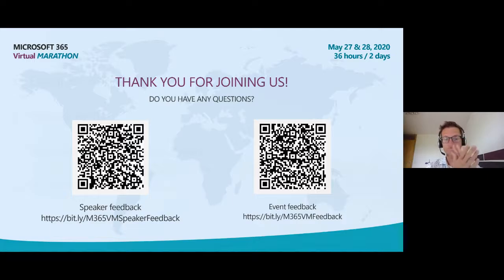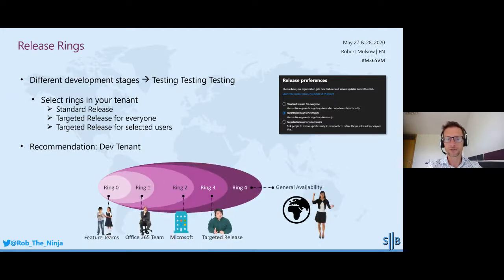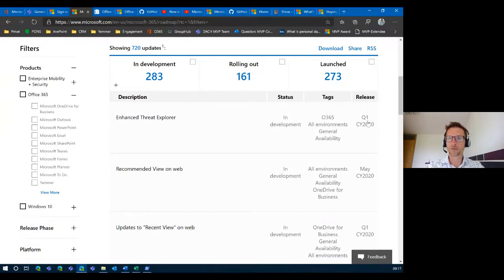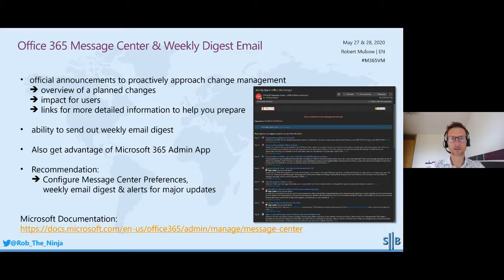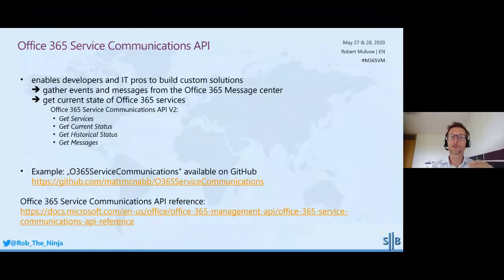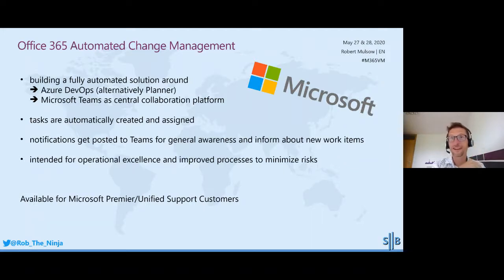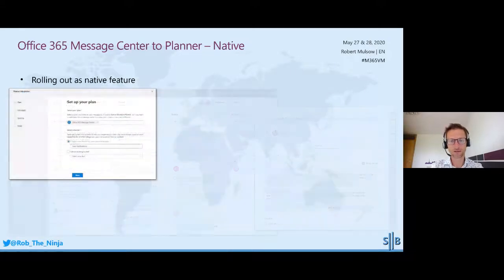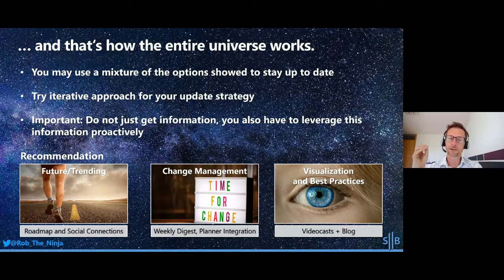How to successfully manage Office 365 release cycles Robert Mulsow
We are living in an agile world and need to adopt to change. Microsoft is a fast "pacemaker" and rolls out new features very frequently.

Do you also struggle with staying up to date, with all the new Office 365 features? How to stay on top of that? How to test in advance and make sure, it's in line with your company policies?

This session will help you to get back into the driver seat and stay in control of your Office 365 environment.

You will learn about:
- Microsoft Release Cycles
- Collecting and Filtering relevant feature updates
- Planning, Testing and Deployment methodology for Office 365